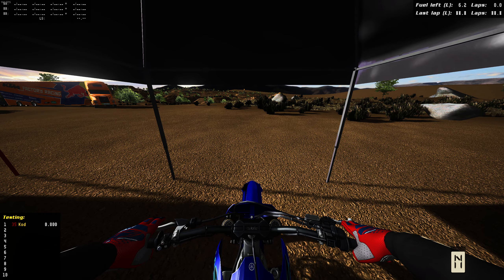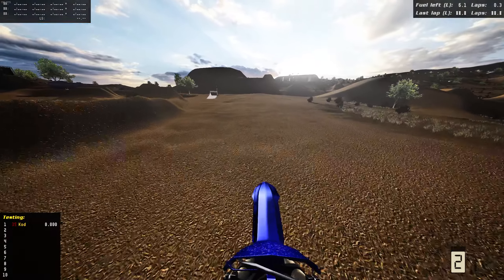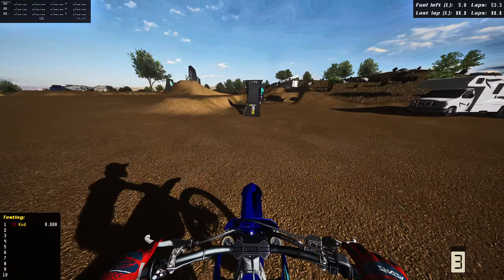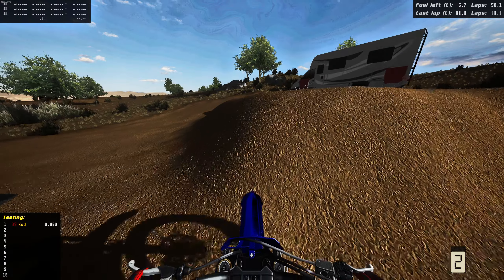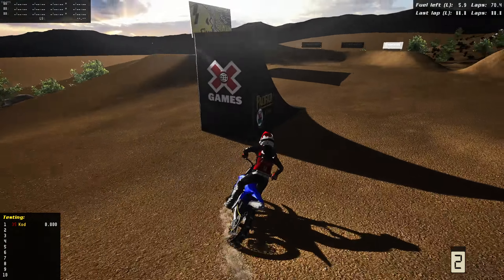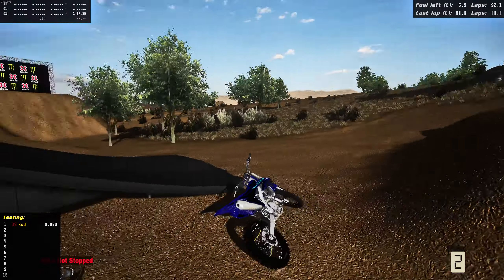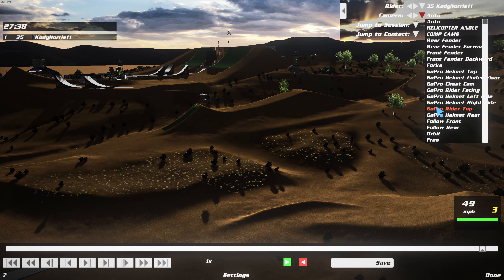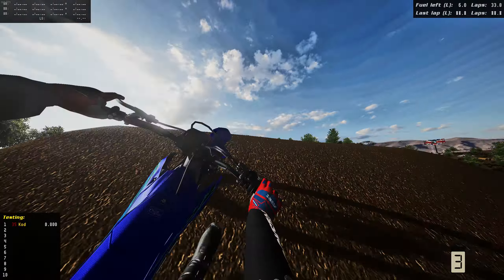THE BEST FMX COMPOUND OF ALL TIME IS HERE IN MX BIKES!? (SLAYGROUND!)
Today we decided to go on the most realistic playground mx bikes And its actually awesome! Slayground!!